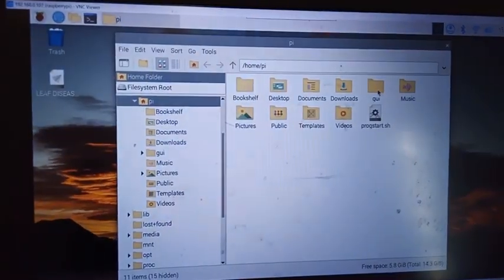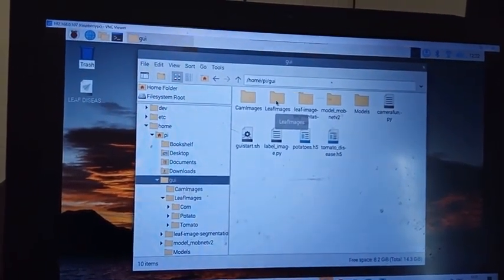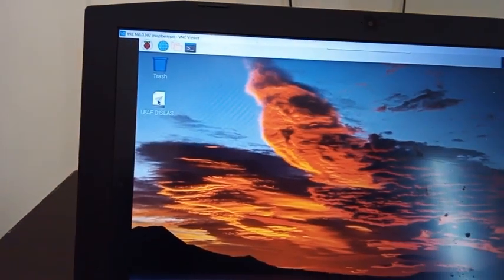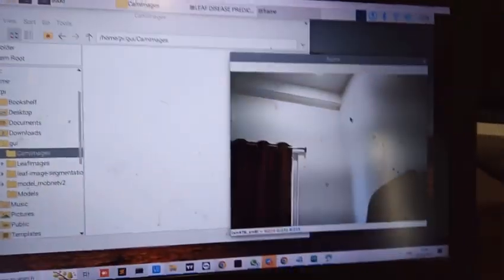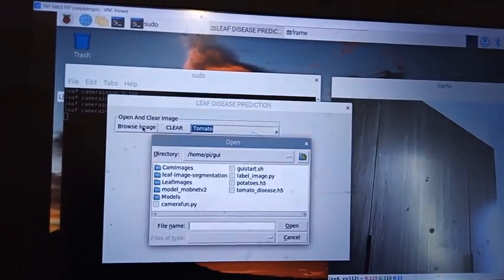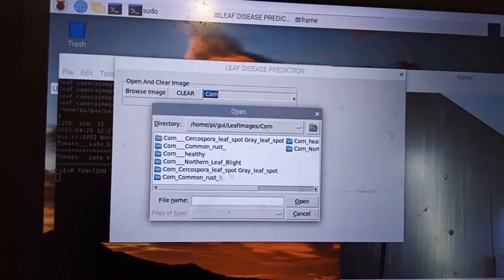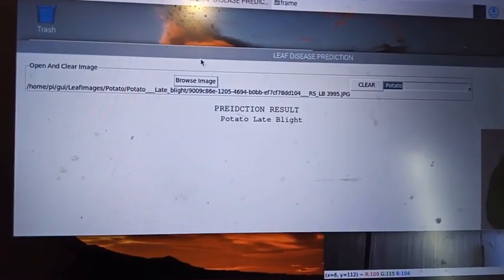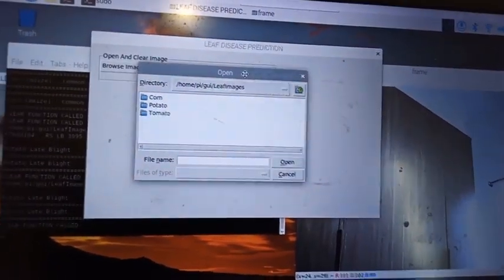Predicting Plant Diseases with Raspberry Pi | Ultimate Gardening Hack!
Learn how to predict plant diseases using a Raspberry Pi in this ultimate gardening hack tutorial. By leveraging the power of technology, you can now easily identify and prevent leaf diseases in your plants. Watch this video to discover the step-by-step process of setting up your Raspberry Pi for leaf disease prediction and take your gardening game to the next level!
Don't let plant diseases ruin your garden, empower yourself with this innovative solution today.